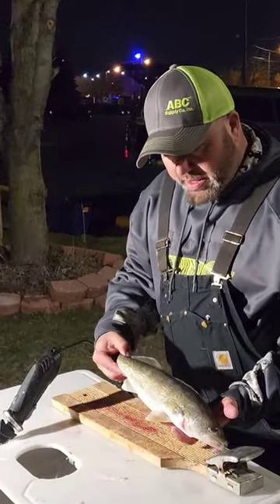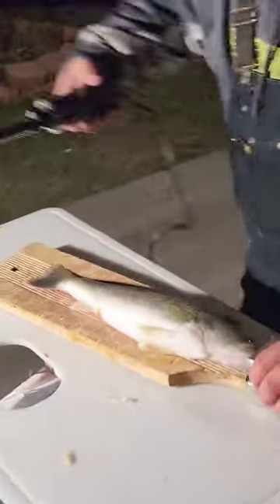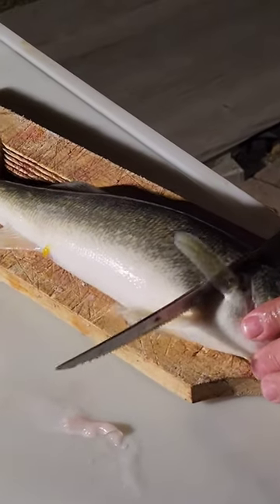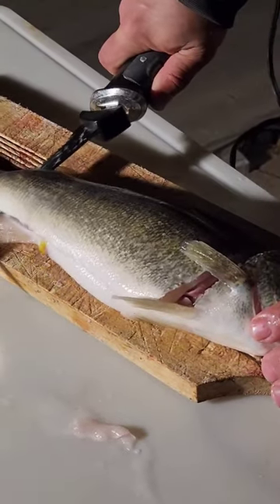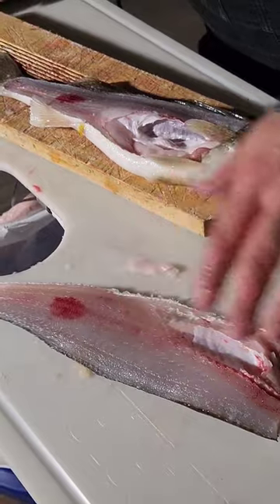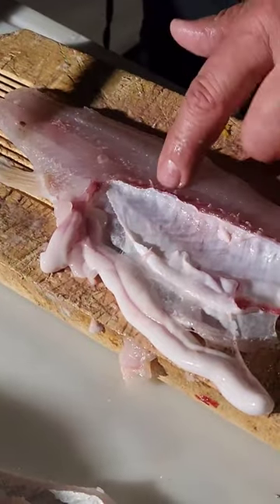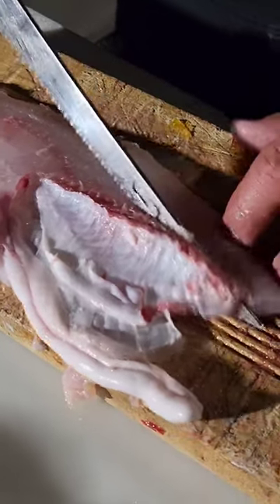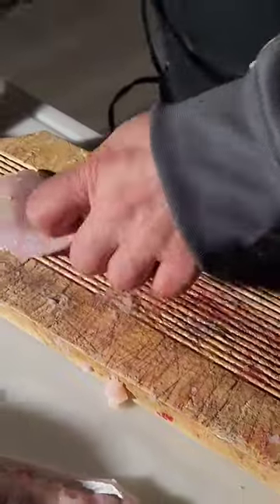How to filet a Walleye!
Cleaning your walleye doesn't have to be hard. Greg Wheatley shows us his favorite way to clean his fish. Many other fish can be cleaned exactly like this walleye.